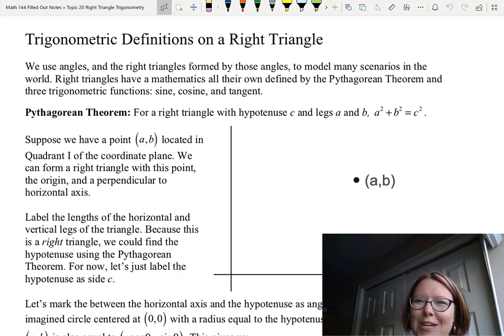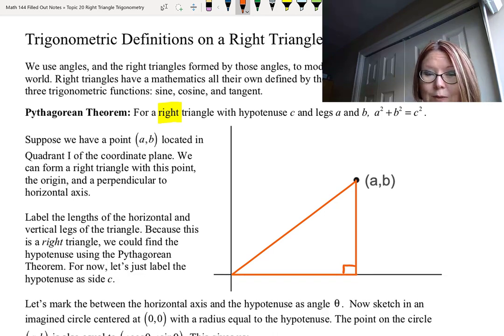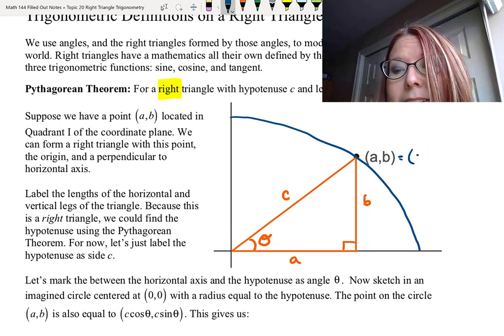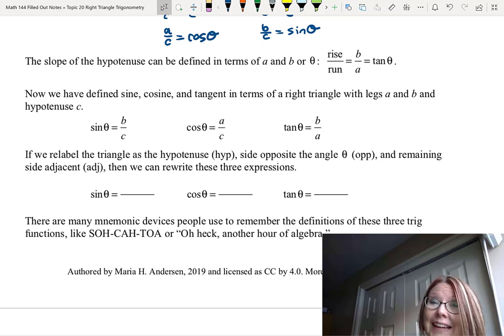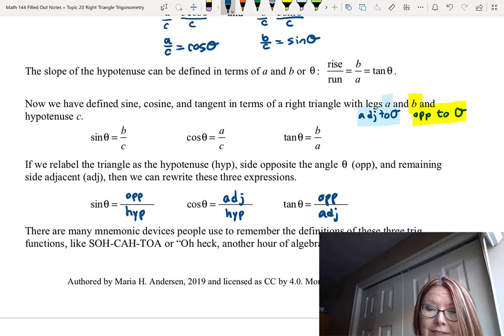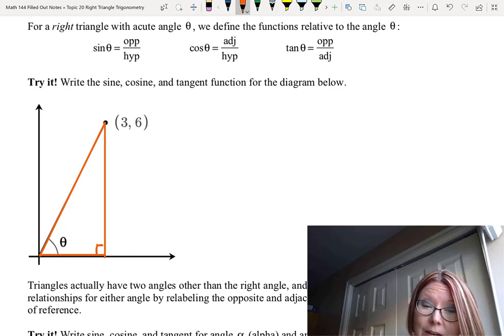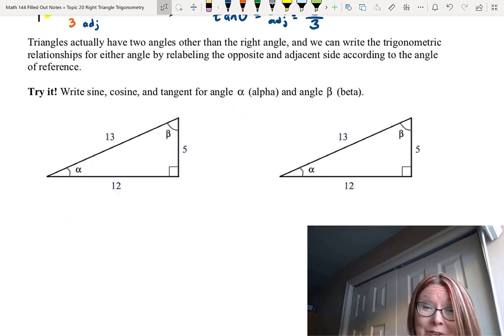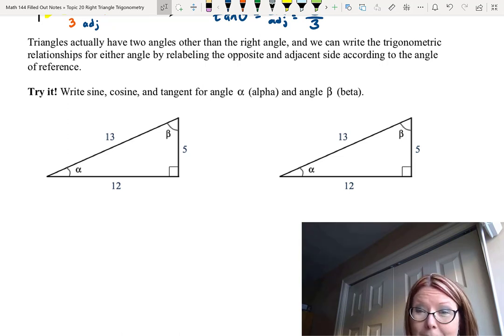CAC Trig Definitions on a Right Triangle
Topic: Right Triangle Trigonometry
Video Title: Trig Definitions on a Right Triangle (1/4)

Learning Objectives
- Set up a trigonometric relationship for a right triangle.